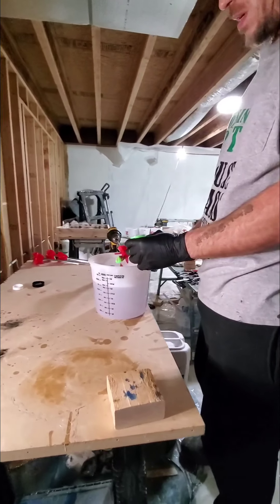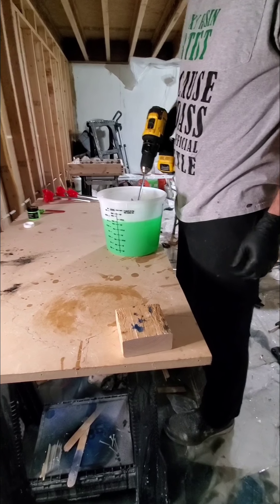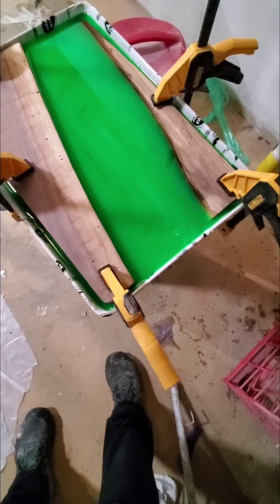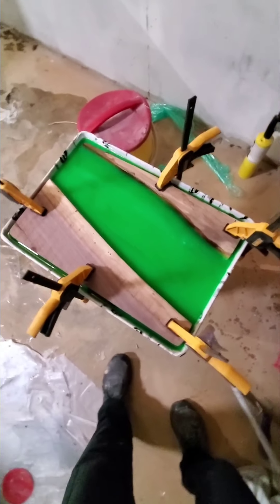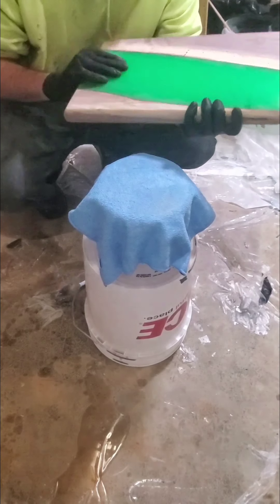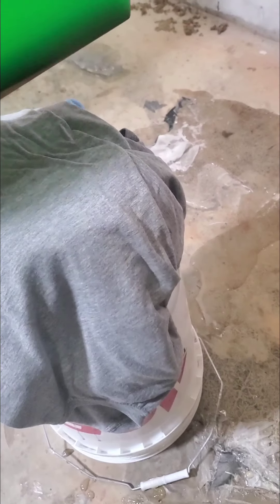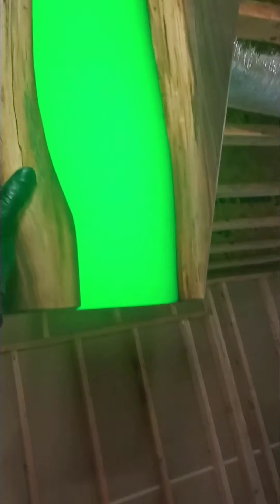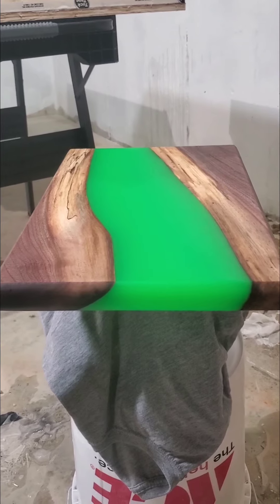(HOW TO) HUGE TRICK FOR YOUR RESIN INSTEAD OF EXPENSIVE MOLD!!!! 🔥 🔥BIG $MONEY$ SAVER!!!!!!!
Promarinesupplies.com